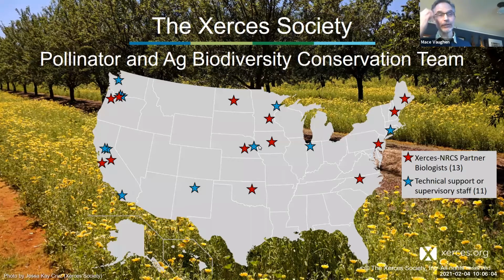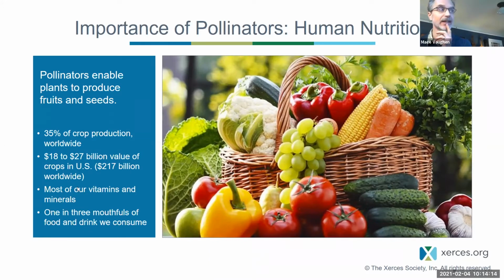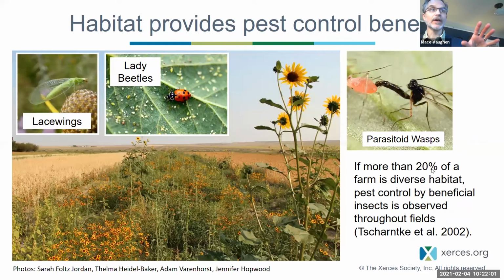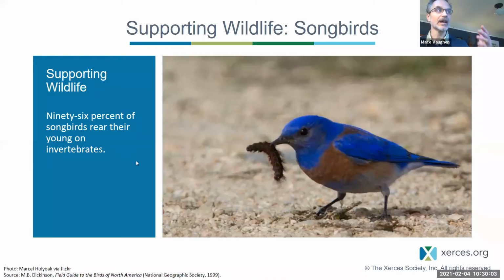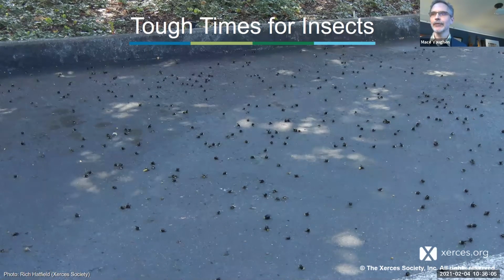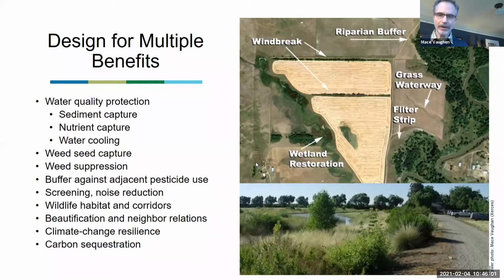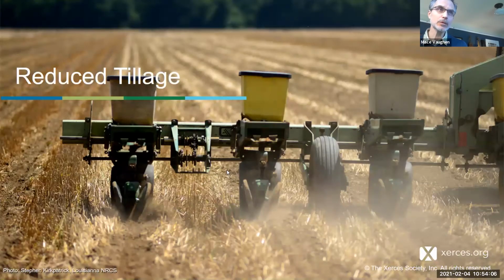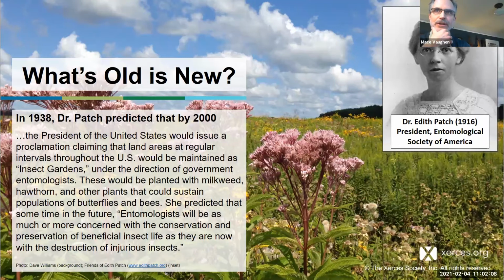Making the Case for Invertebrate Conservation: Building Habitat on Working Landscapes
There are many reasons to create habitat to support pollinators or beneficial insects on farms, ranches or forests. In this talk, Mace Vaughan, Xerces Pollinator Program Co-Director, will share research and case studies about the economic, wildlife, and secondary conservation benefits of increasing the number of beneficial insects on working landscapes. These potential benefits include increased crop pollination, reduced pest pressure, healthier game and song bird populations, and even reduced soil erosion or improved water quality.
Photo cover: Kathryn Prince / The Xerces Society